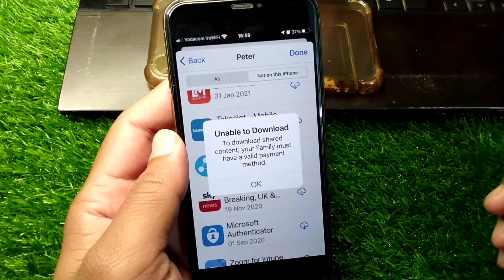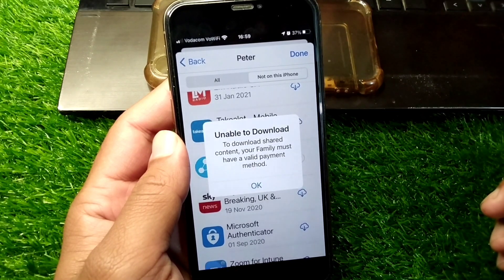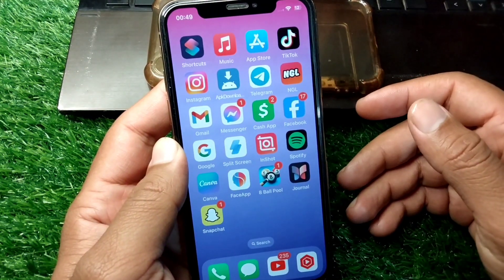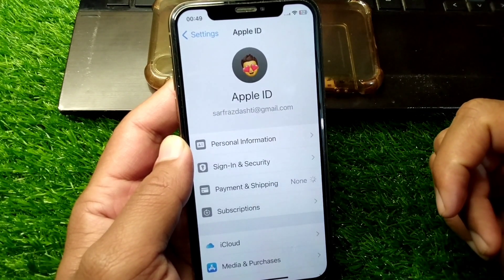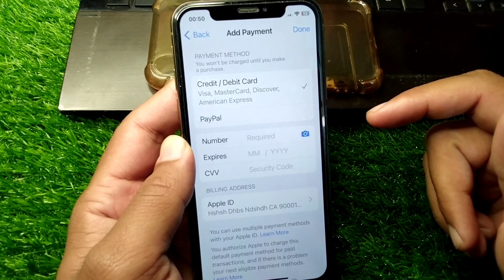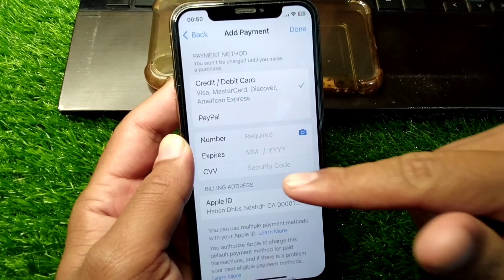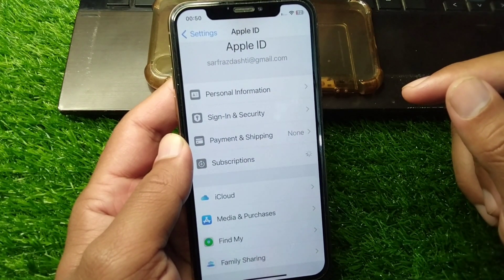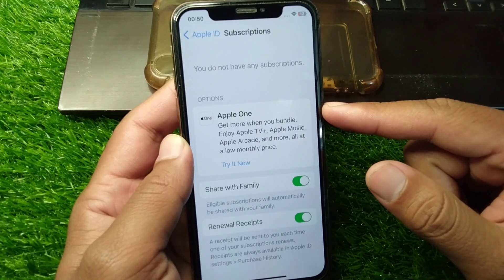unable to download to download shared content your family must have a valid payment method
Hi everyone,
in this video you will learn how to fix unable to download to download shared content your family must have a valid payment method issue on apple devices.